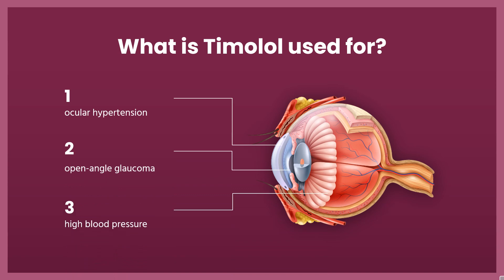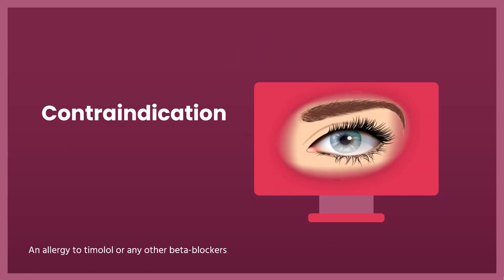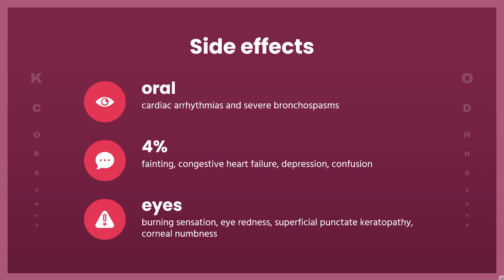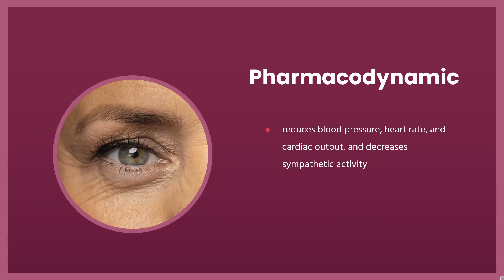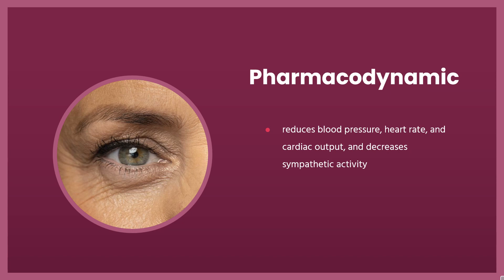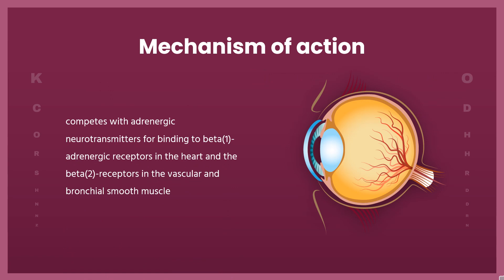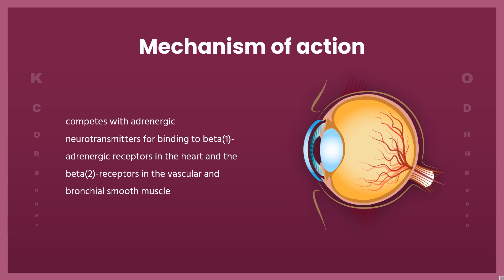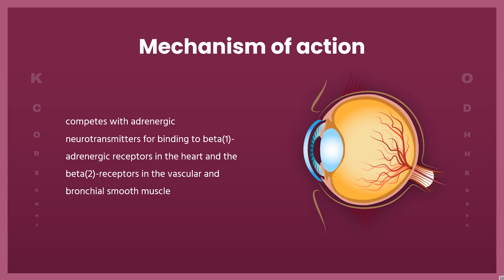timolol | Uses, Dosage, Side Effects & Mechanism | Betimol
Timolol is a non-selective beta adrenergic blocker used in the treatment of elevated intraocular pressure in ocular hypertension or open angle glaucoma.

In this video, let’s find found:
What is timolol?
What is timolol used for?
Contraindication
What are the side effects of taking timolol?
How does timolol work?
How to use timolol?

📚 Sources / References
•  Medication information (uses, pharmacodynamics, mechanism of action, half-life):